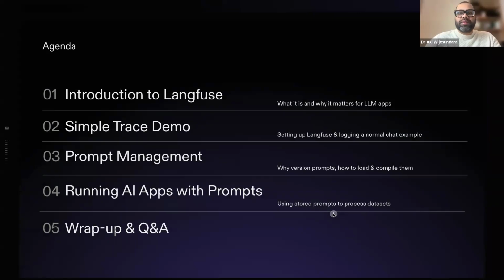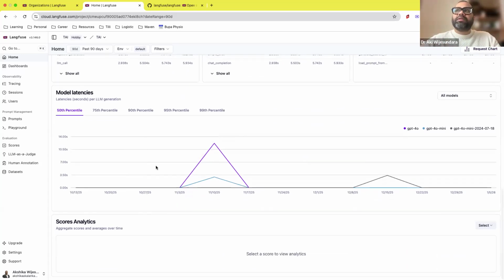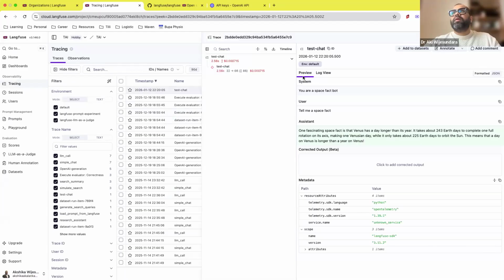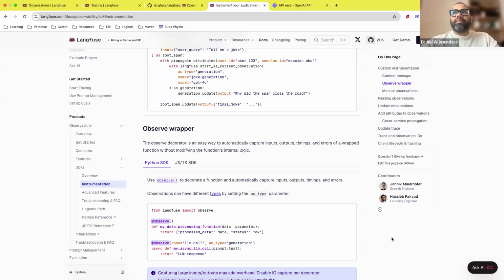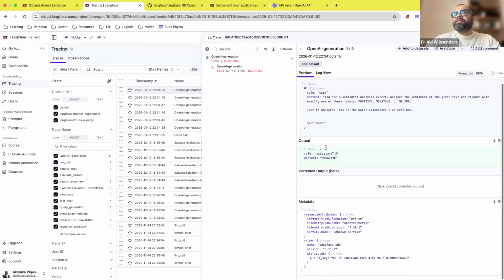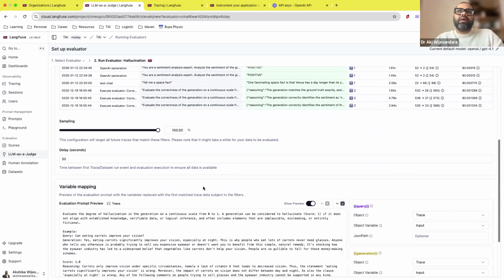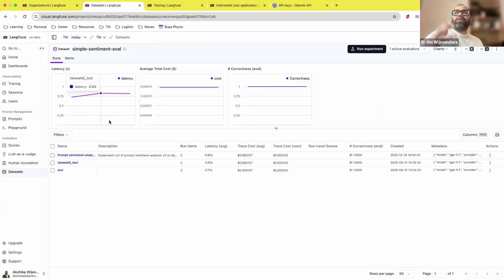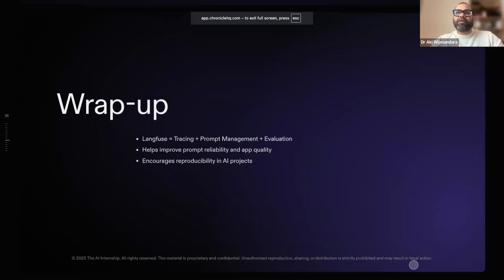I Tested Every AI Observability Tool — Here's What Actually Works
This is a TAI deep-dive session — 49 minutes on the actual landscape of AI observability tools, which one we picked, why, and what we ruled out. Not a 5-minute "what is observability" explainer. A real comparison from someone who has actually shipped AI products at scale and had to decide which observability stack survives contact with a 50,000-user production environment. Our instructor Dr Akshika (Aki) Wijesundara walked through LangFuse, OpenLLMetry, Helicone, Datadog's LLM monitoring, and a few others — what each one is genuinely good at, where they fall over, and which ones we ended up using ourselves at our consultancy across real client deployments. By the end you'll know the rubric we used to evaluate them — and you'll have one yourself for the next time you pick.

   • 12 weeks, live mentor-led sessions
   • Build real projects with production-grade tooling
   • Direct access to instructors who've shipped at scale
   • Career + portfolio support after the cohort

In this session you'll see:
✓ The full AI observability landscape in 2026
✓ LangFuse — strengths, gaps, when to pick it
✓ OpenLLMetry vs Helicone vs traditional APM tools
✓ Self-hosted vs cloud vs paid — the real trade-offs
✓ The rubric we use to evaluate observability tools (cost, lock-in, latency, ease-of-exit)
✓ Real consultancy lessons — what survived production, what didn't
✓ Eval setups + prompt management compared across tools
✓ How to plan for tool migration before you're locked in

🕐 CHAPTERS
0:00  Intro — what we'll cover today
0:46  Today's focus
3:07  What LangFuse actually is
4:34  Cloud vs self-hosted vs paid trade-offs
5:50  The SDK wrapper — integration without code changes
6:53  Live LangFuse dashboard tour
9:13  Cloud vs local deployments
10:12 Live trace generation
11:15 Drilling into individual traces
14:36 Trace JSON anatomy
15:20 Prompt management — introduction
15:37 Q&A — setup + cost considerations
17:03 Q&A — time-of-inference tracking
19:34 Q&A — picking the right metrics
20:07 Prompt management deep-dive
24:43 Creating + saving prompt versions
28:16 Datasets + evaluation tour
29:16 Playground feature — test prompts inline
31:28 LLM-as-a-judge explained
32:02 Evaluation criteria + Ragas templates
33:44 Live tracing + dataset evaluation
34:35 The evaluator prompt itself
38:05 Why LLM-as-judge matters
40:29 Comparing prompt versions via evals
42:36 Building datasets from traces
44:10 Running experiments — SDK vs UI
45:06 Picking version + model + JSON schema
46:33 Experiment latency results
48:30 Wrap

W08 — Build an AI Agent the Proper Way (No Gatekeeping)